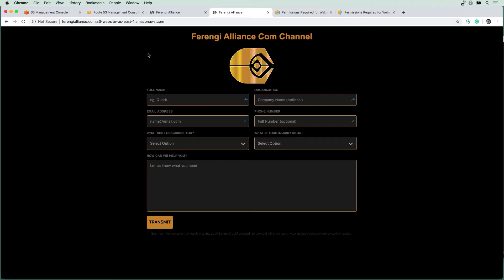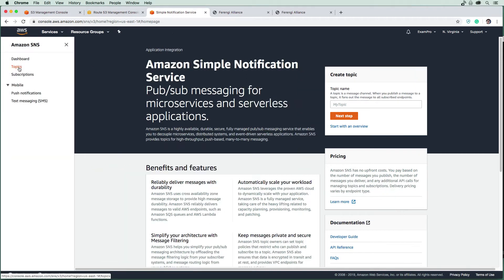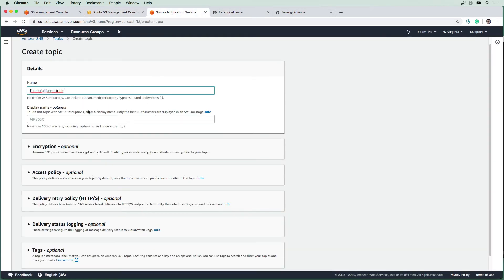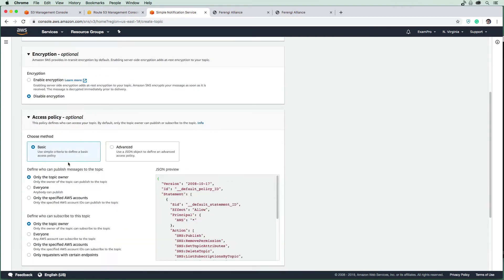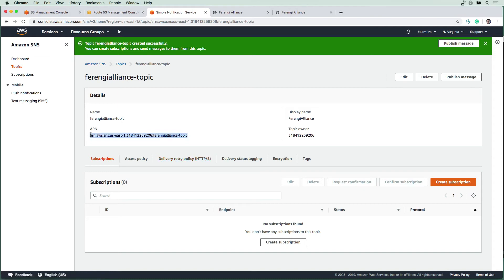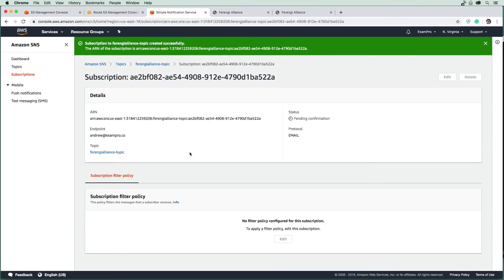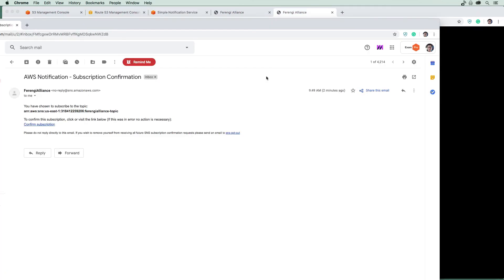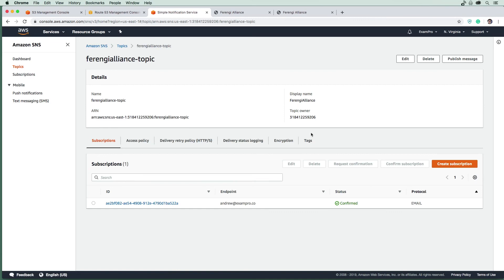Serverless Follow Along - SNS